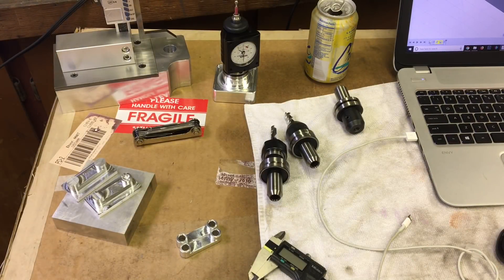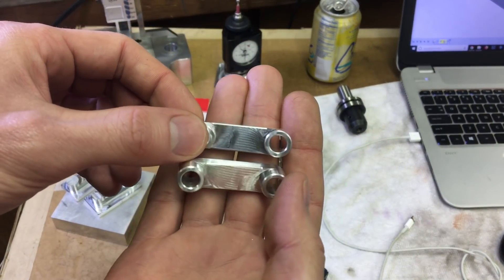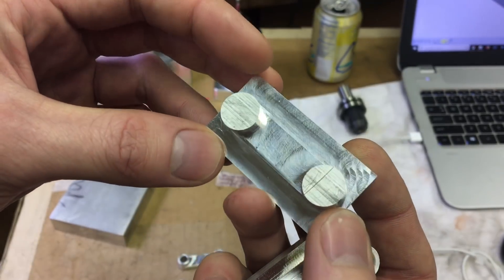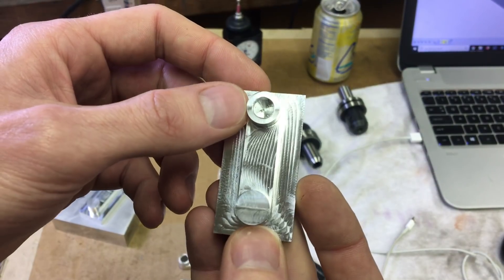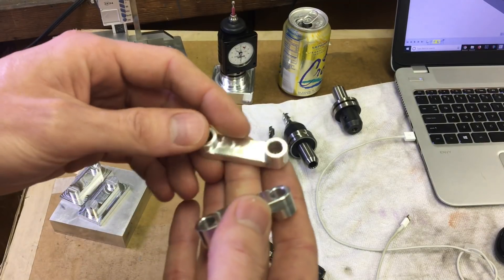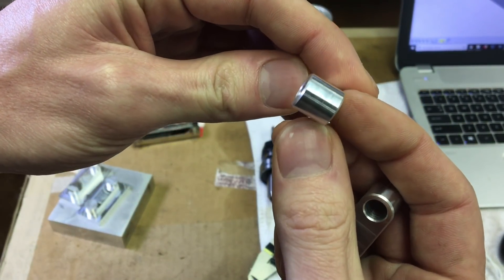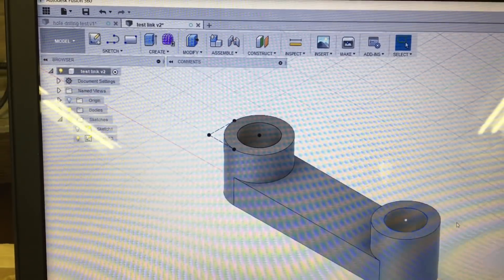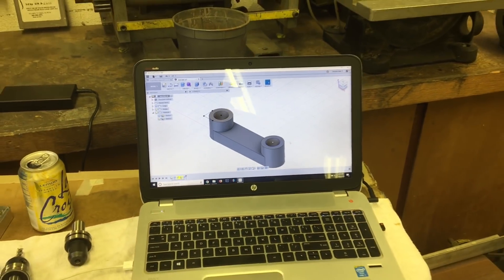Home Made CNC Mill - making some progress!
In my effort to get "hands on" experience / learning with fuson360 and  the mill, i came up with a simple part to model, tool path, and machine. To see what works as well and getting repeat opportunities to change and adjust different machine & cam setting and quickly see "results" / what happens. my kind of "learning" = )  It was a great experience and i feel i gained a lot of knowledge, simple as clicking through the tool path settings dozens of times trying to make something happen!  One cant help but remember where things are! = ) Anyone have some conservative starting drill recipe's for a 1.hp-ish bench-top cnc? I for sure need to revisit the whole drilling thing! haha. Thanks - Catch you in the next one, thumbs up if your a "g".   Cheers - Nick